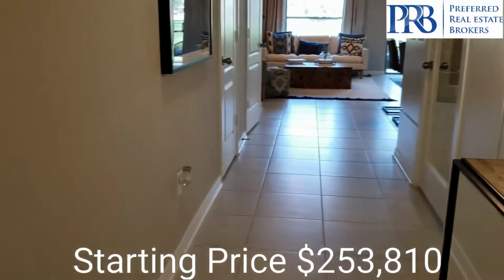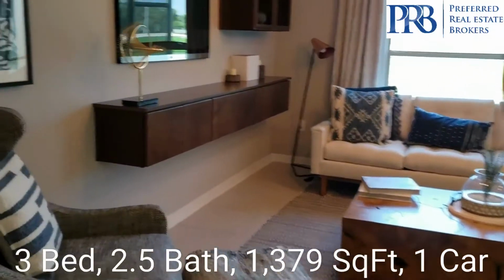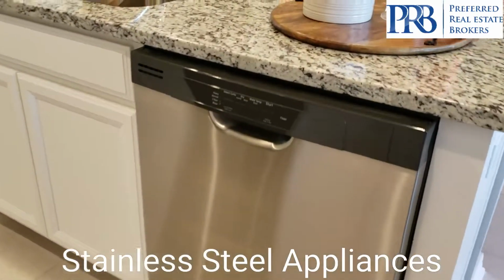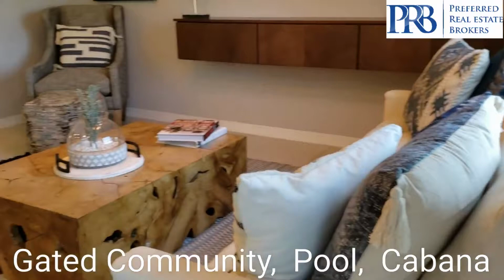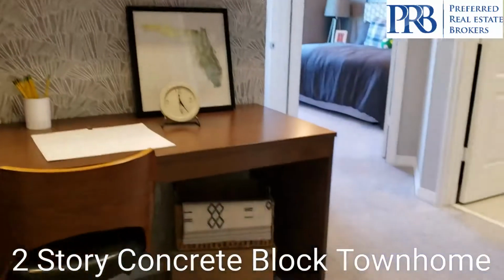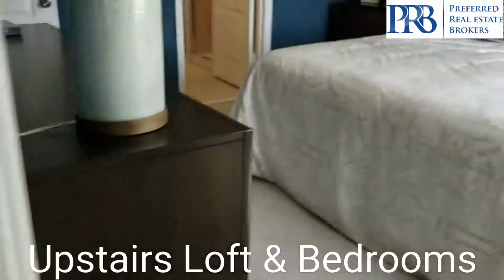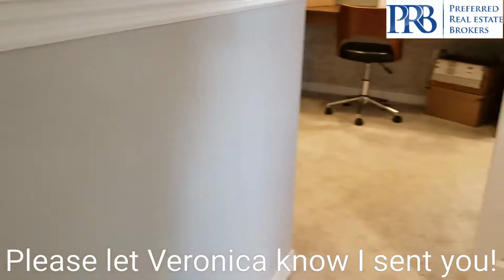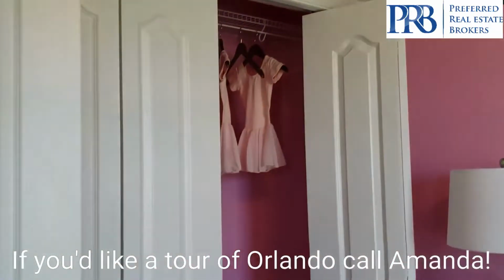M.I Homes Towns at White Cedar I Santa Rosa Model I 3 BEDS, 2.5 BATH, 1,379 Sq Ft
GREAT floorplan featuring 3 bedrooms, 2.5 bathrooms and a 1-car garage with 2-car wide paved driveway.